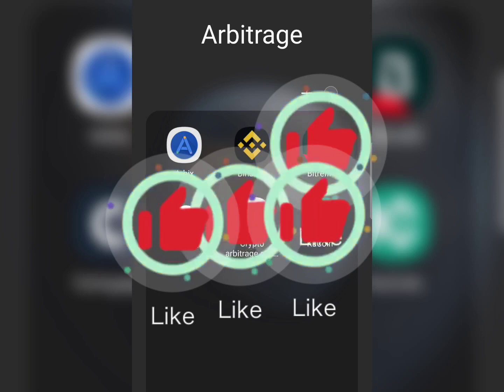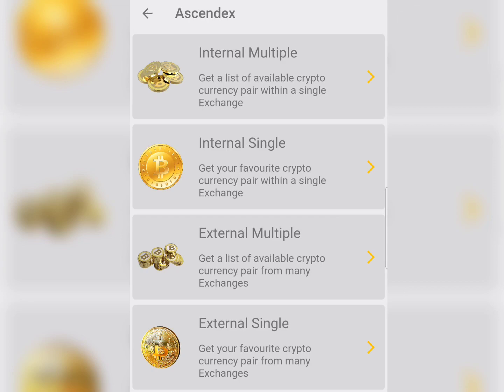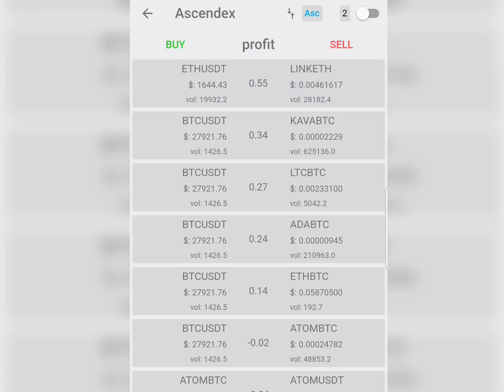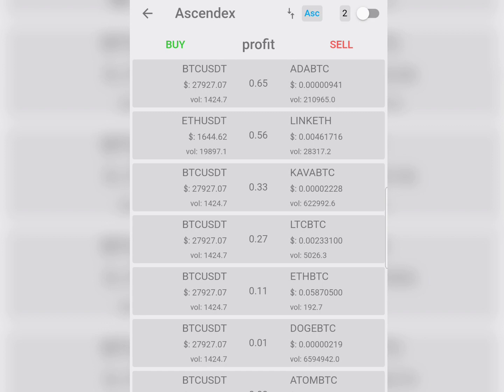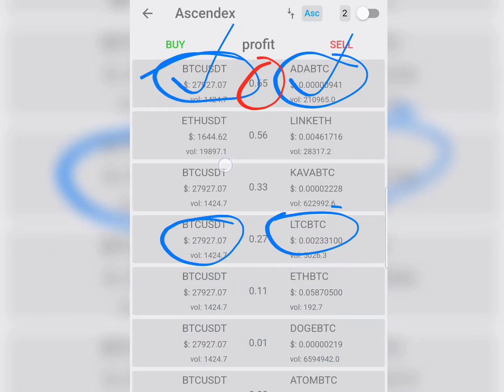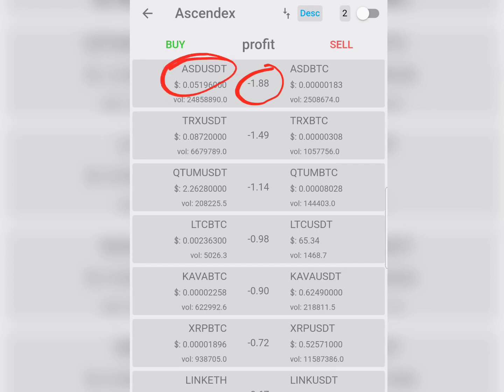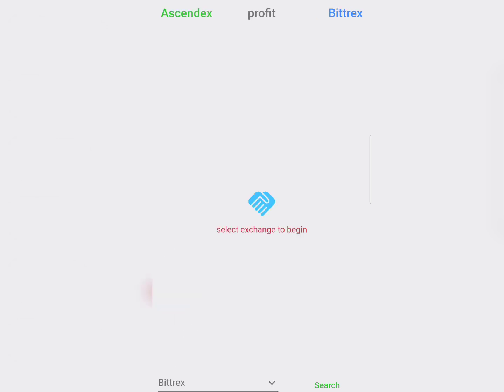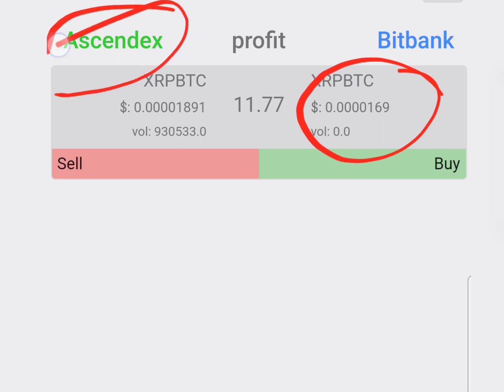Discover the Secrets of Crypto Arbitrage! 📈 Crypto Arbitrage Trading 🚀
🚀 Discover the Secrets of Crypto Arbitrage! 📈

In this video, I'll show you the step-by-step process to find and seize the BEST arbitrage opportunities in the cryptocurrency market.

🔍 What You'll Learn:
- The basics of crypto arbitrage
- How to identify price differences across multiple exchanges
- Tools and strategies to minimize risk
- Real-life examples of successful arbitrage trades

After watching this, you will be equipped with the knowledge and skills to take advantage of crypto arbitrage like a pro. Don't miss out on potential profits! Watch now to skyrocket your crypto trading game.

📺 Watch Now to Start Earning with Crypto Arbitrage! 📊